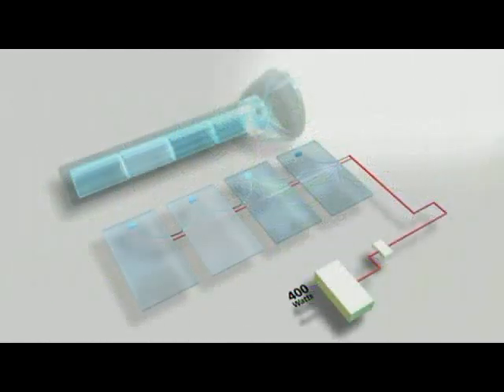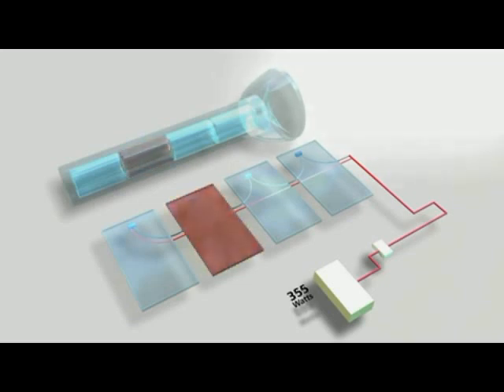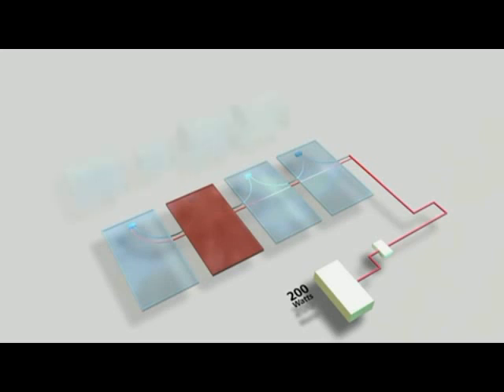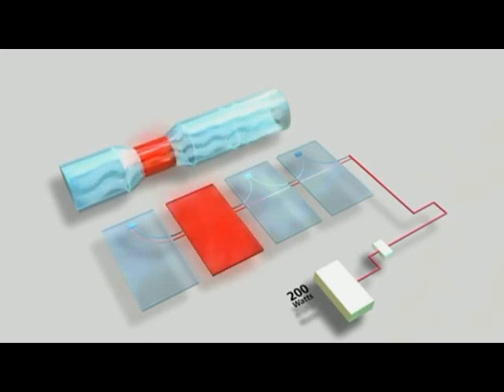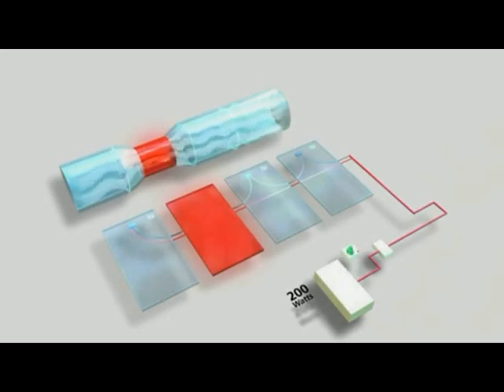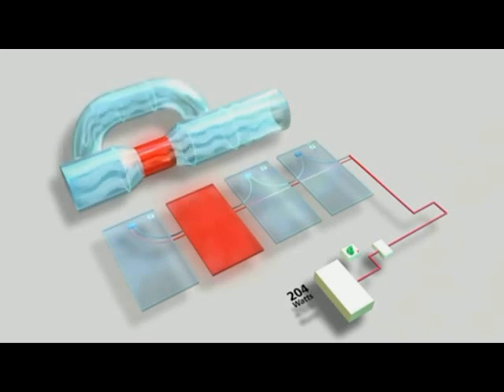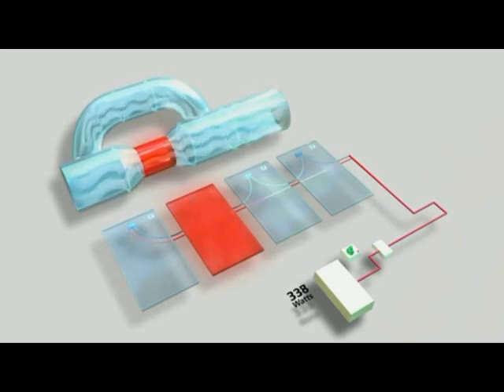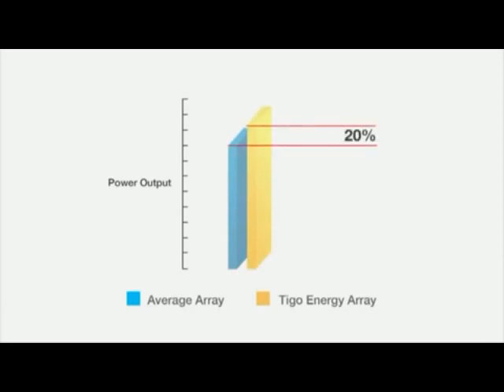Tigo Energy Maximizer - GlobalNRG